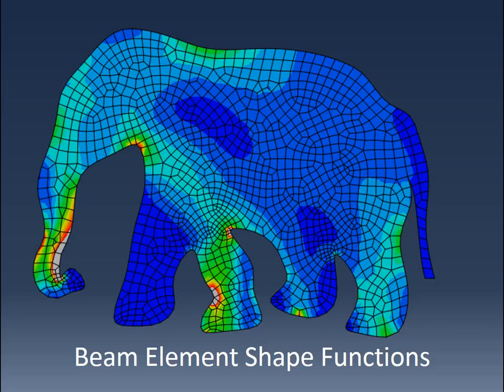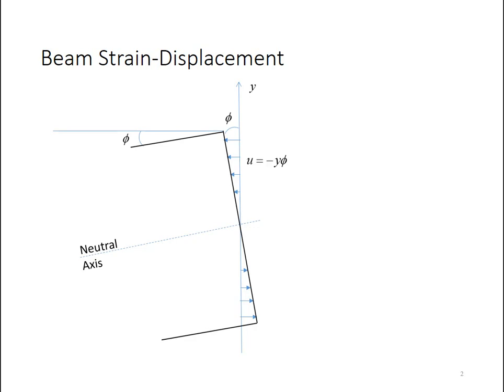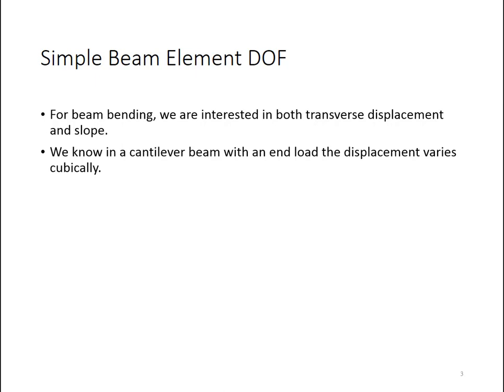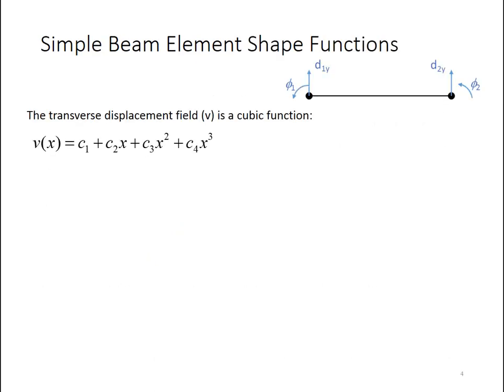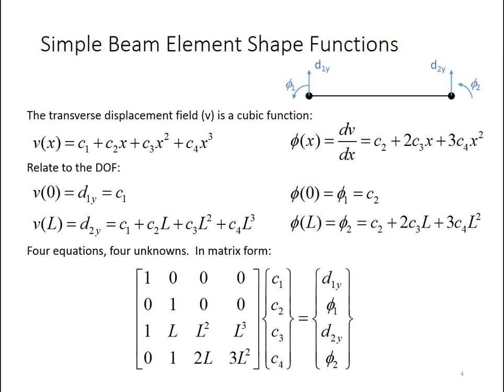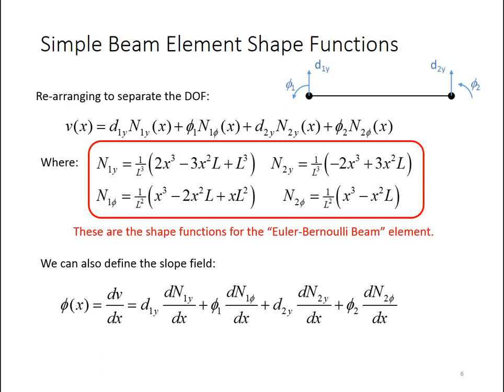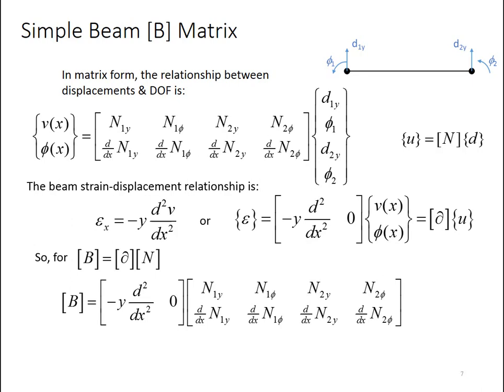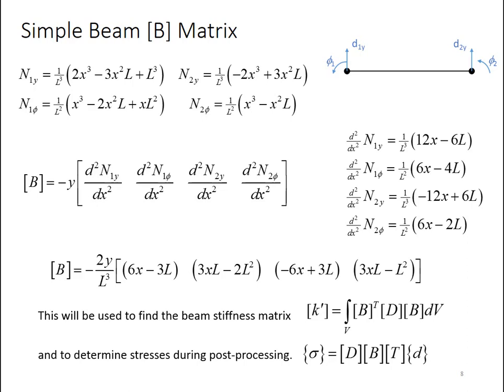FEA 14: Beam Element Shape Function Development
First of three videos introducing beam elements.  This video defines the degrees of freedom, formulates the shape functions, and develops the [B] matrix.